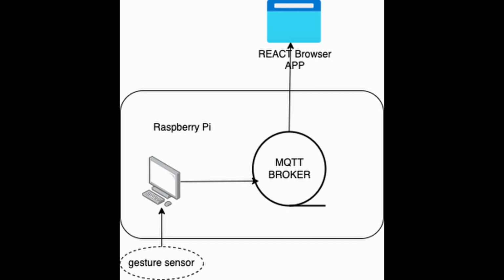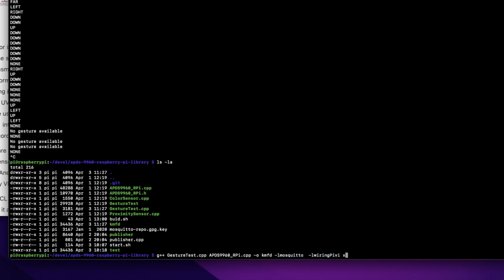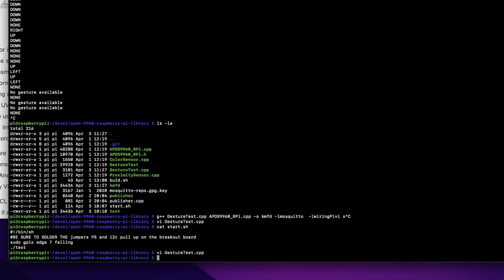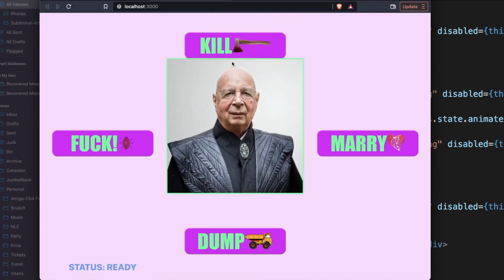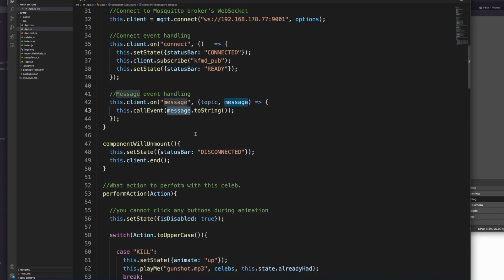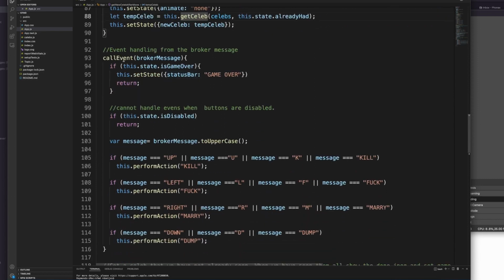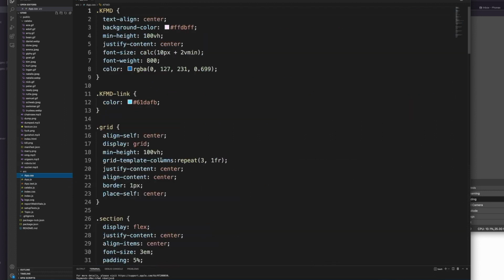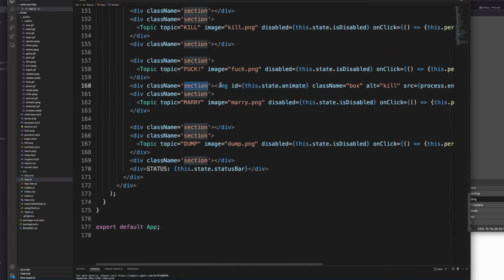Gesture Control on REACT App with MQTT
Today we will have a look at the Sparkfun ADPS-9660 gesture censor and make a REACT app that can read the gestures from an MQTT queue implemented by Mosquitto.
So we will be hacking in C/C++, configuring Mosquitto MQTT for WebSockets and Javascript (for a change!)

Chapters:
00:00 Into
00:12 Gesture control Demo
00:28 Explanation of censor and architecture
01:27 Connecting censor to Raspberry Pi
01:37 Close up of the pads to solder
01:51 Wiring
02:12 Reading Gesture censor in C
05:04 Configuring Mosquitto MQTT for WebSockets
05:51 Creating password file for Mosquitto
06:11 Demo of the React App
06:37 Explaining the React Code
14:07 Conclusion